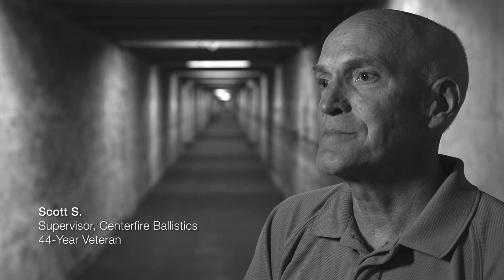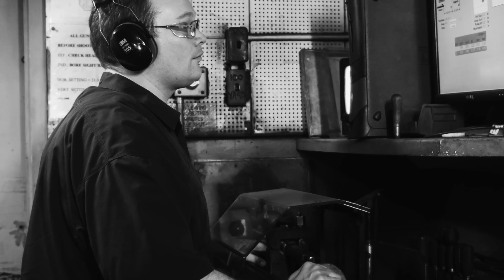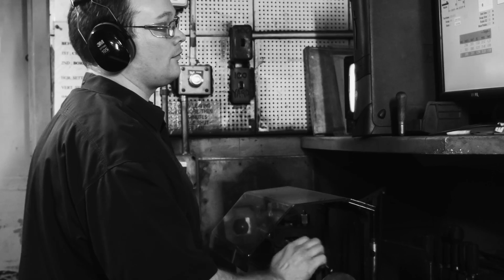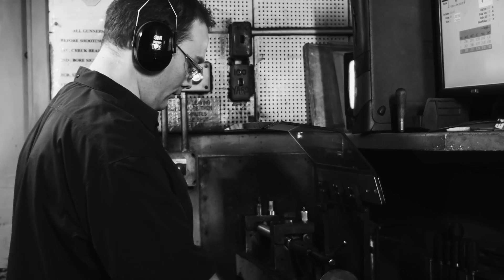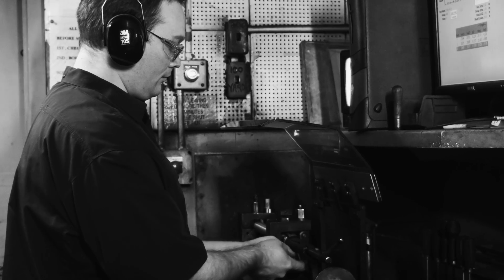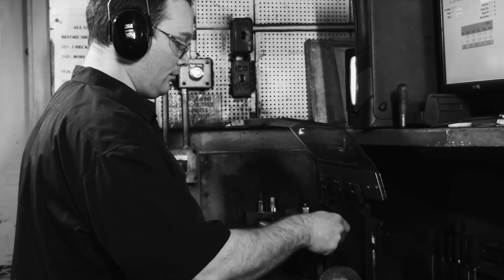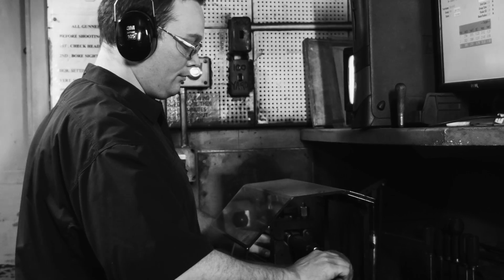The Premium® Difference: Accuracy Testing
Centerfire Ballistics Supervisor Scott Schamber explains the rigorous testing process that ensures every lot of Federal Premium® Ammunition meets the company's stringent accuracy specifications.